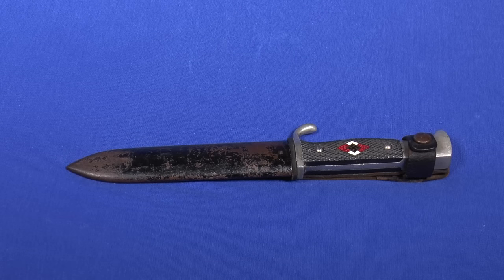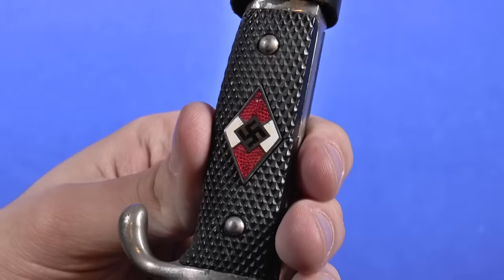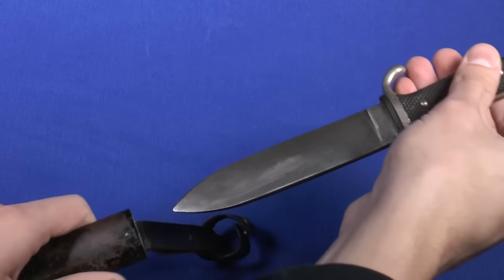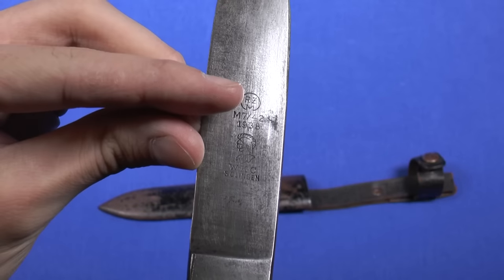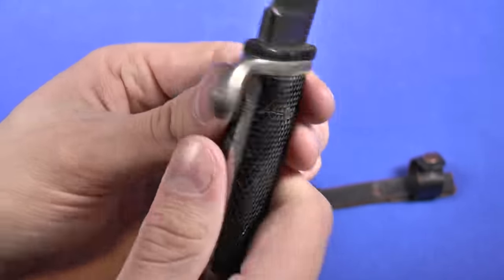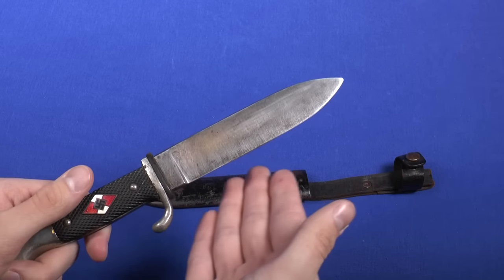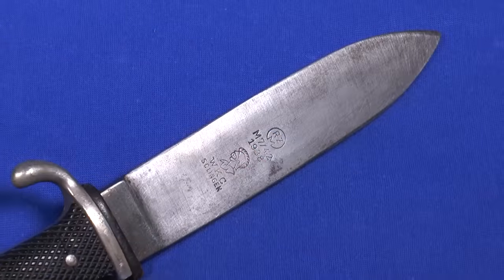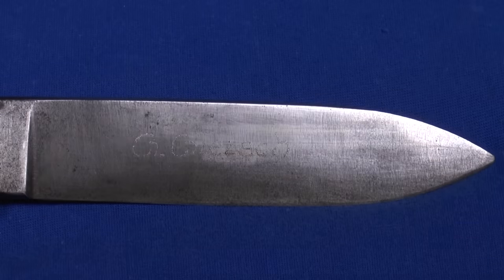Original German WW2 Hitler Youth Knife - Hitlerjugend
A nice original German WW2 Hitler Youth knife.